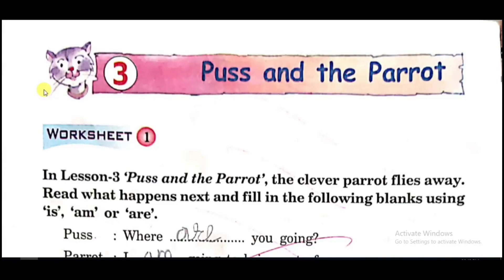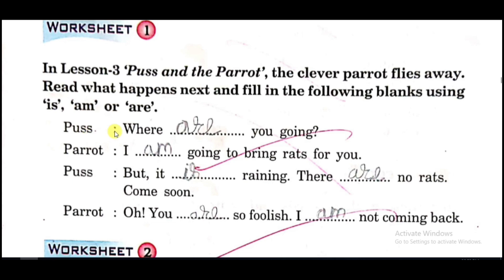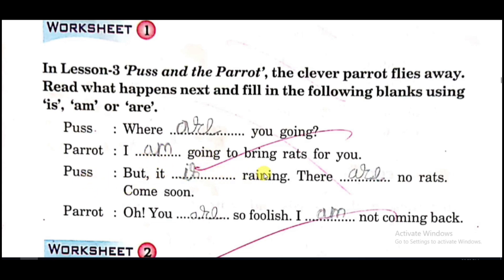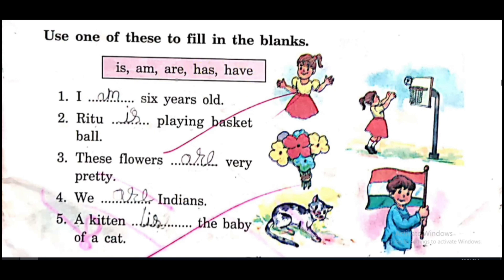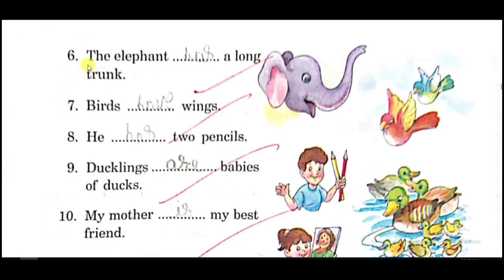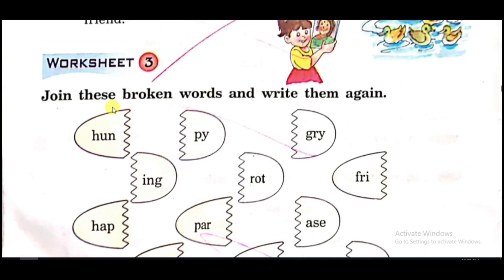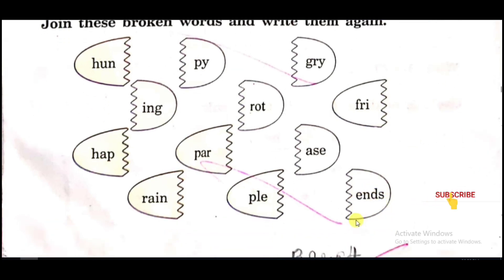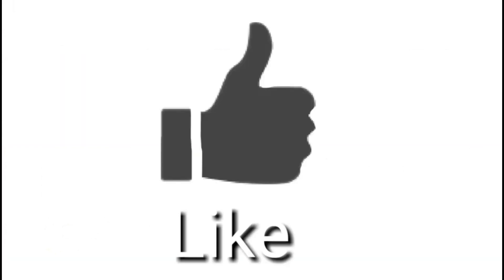English Practice Book, English, Class II, DAV Public School, Chapter 3 Puss and the parrot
Grow Kids presents  English Practice Book for Class II. This video teaches English of  class II and cover Chapter three English Practice Book Prescribed by DAV Public School.

Other video link you may be interested